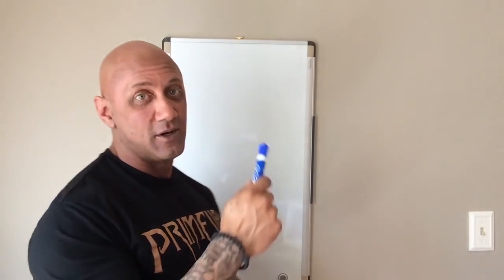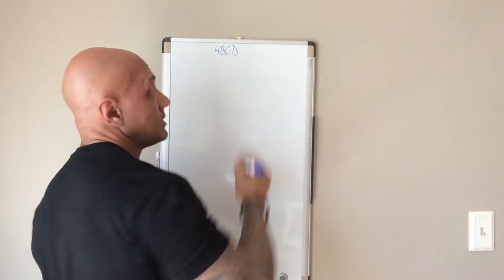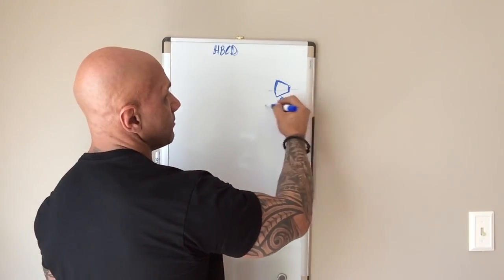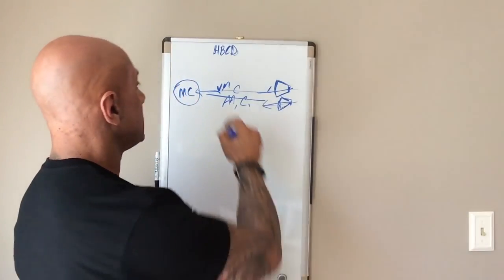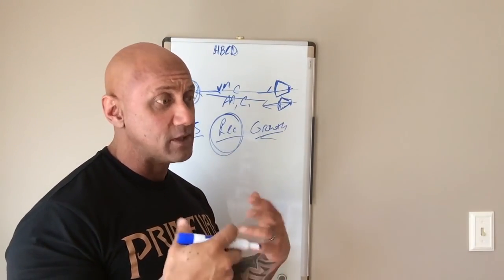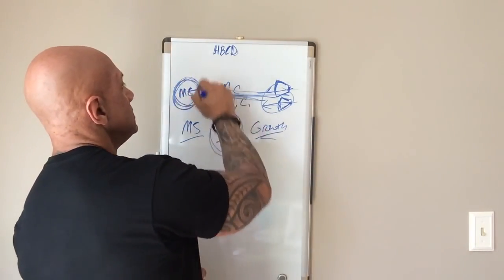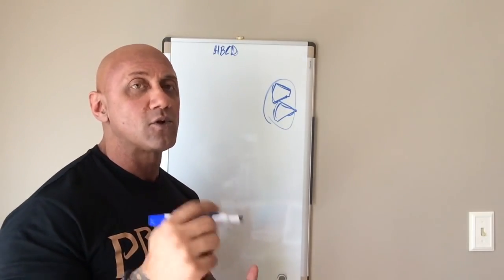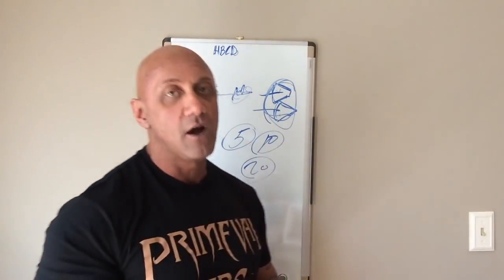Primeval Labs HBCD Carbohydrate Explanation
Jerry Ward breaks down Highly Branched Cyclic Dextrin or Cluster Dextrin. The carbohydrate source utilized inside Bios3 Intracell 7. For the purpose of performance HBCD is easily the most effective carbohydrate source available on the market.